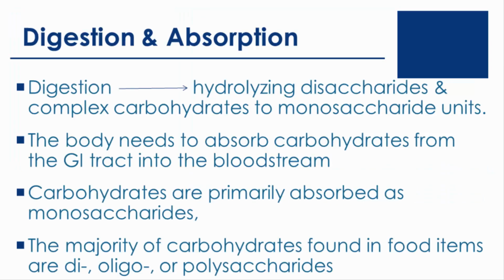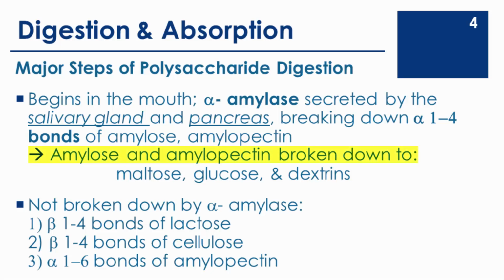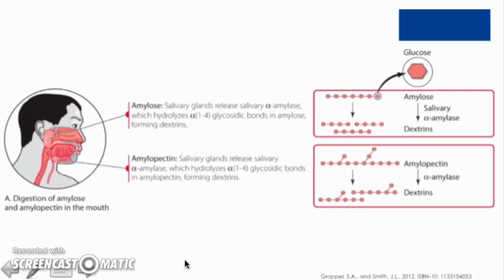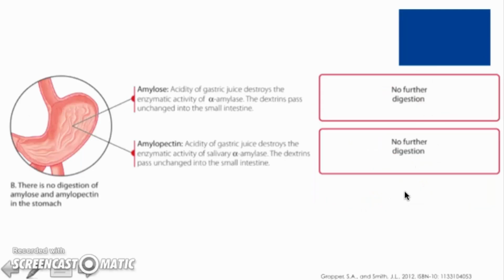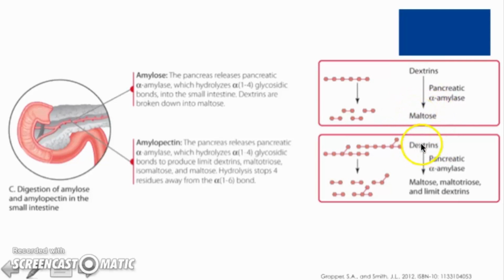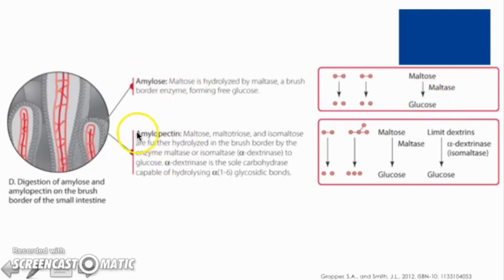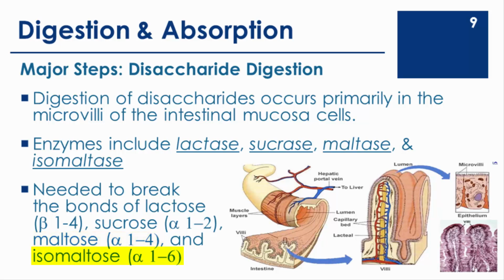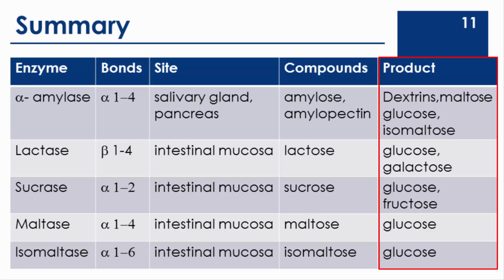1_Carbohydrate Digestion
1_Carbohydrate Digestion lecture